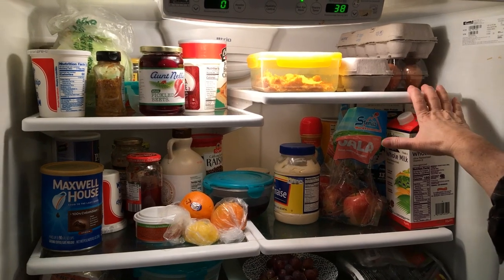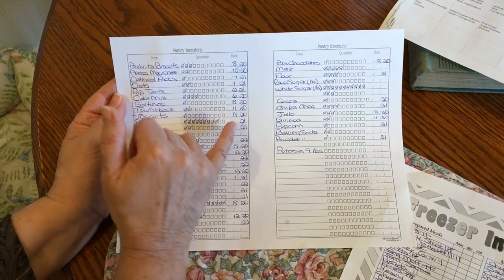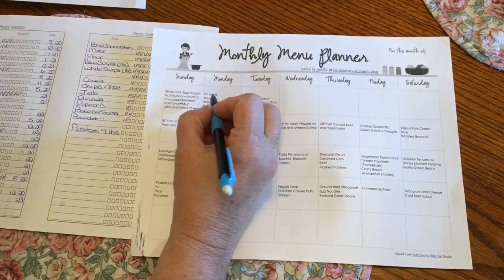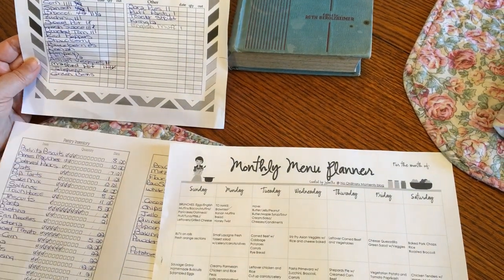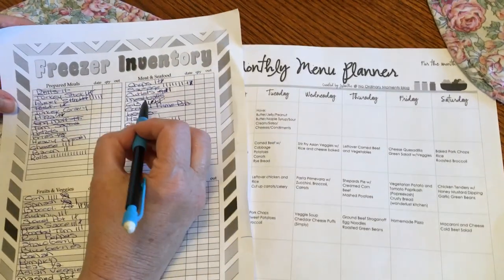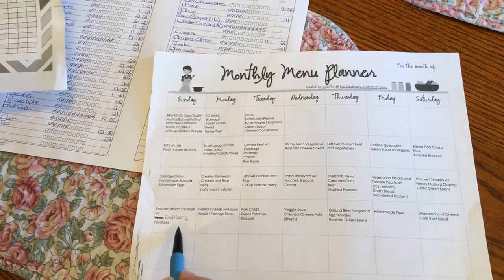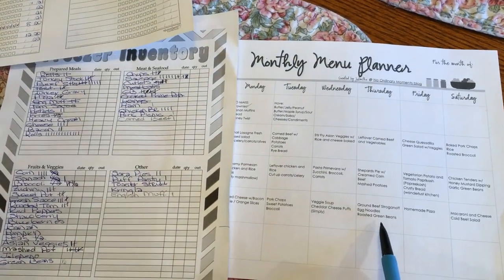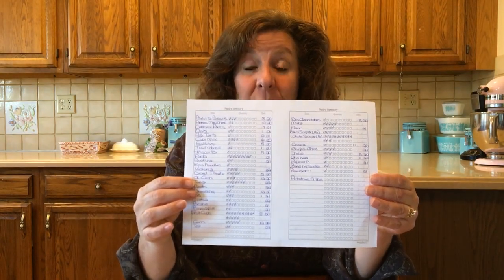How to Make a Frugal 3 Week Meal Plan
3 weeks of frugal meal plans!  We are a frugal early retirement couple using up what we already have in the house from our grocery hauls! Check your pantry, refrigerator, freezer! Frugal and budget friendly meals!